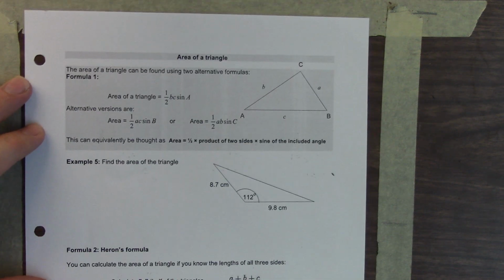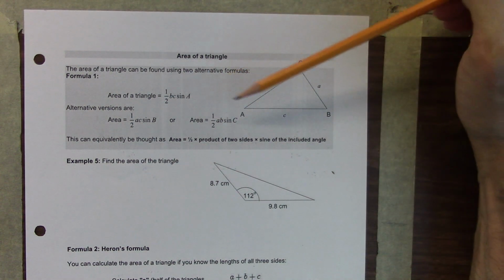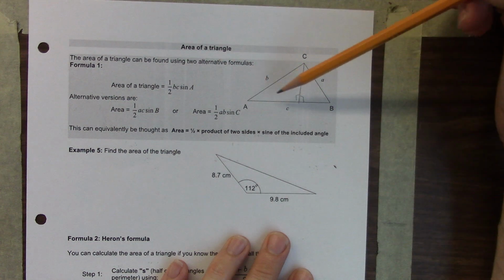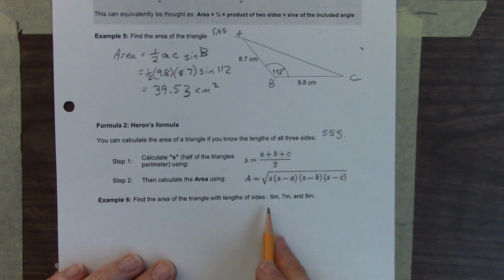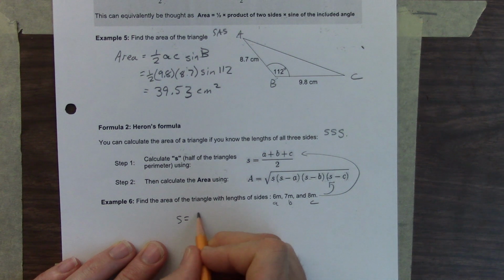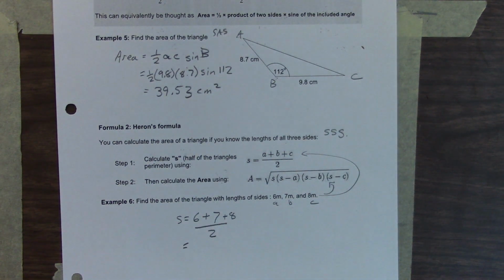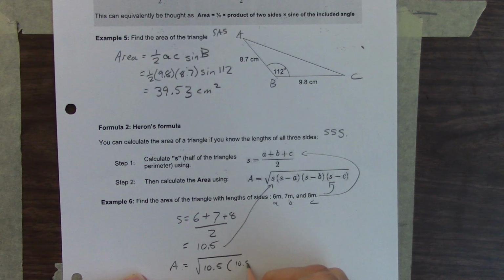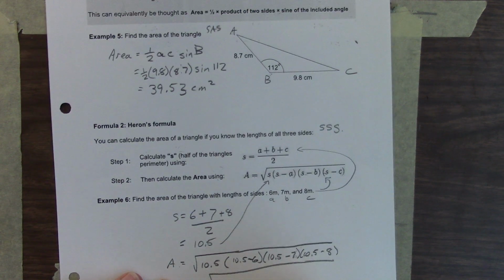8.3 Solve Problems Using Trigonometry 2 of 2